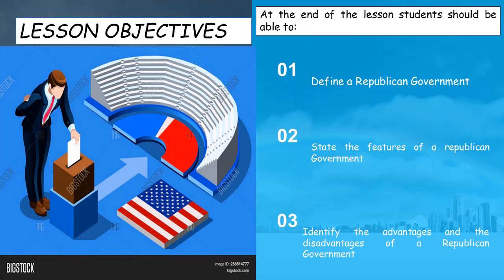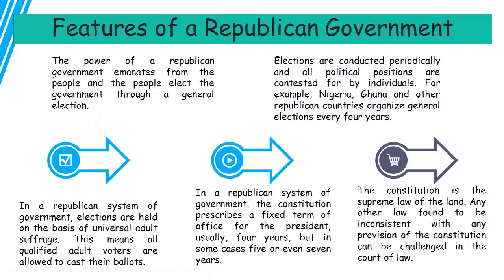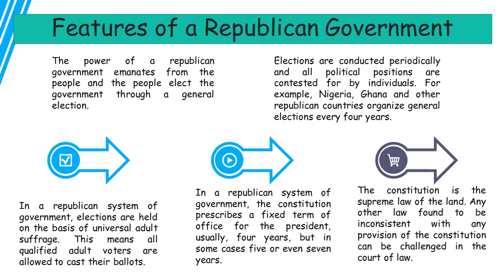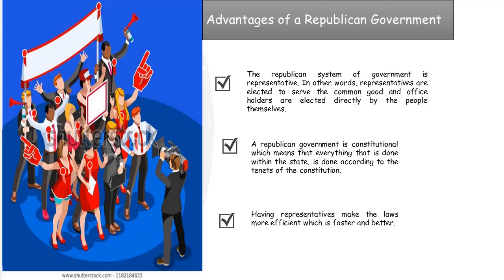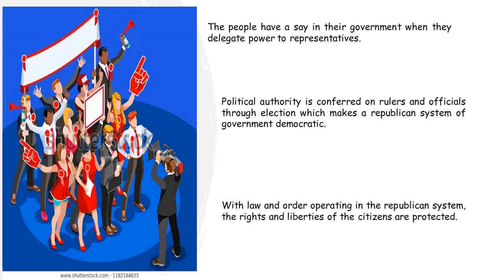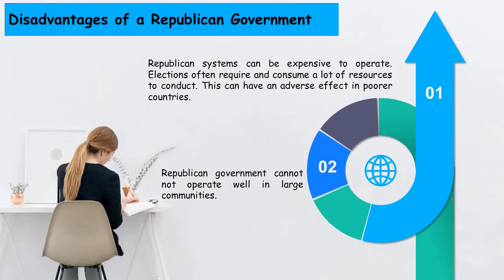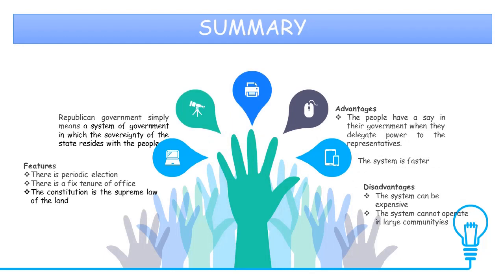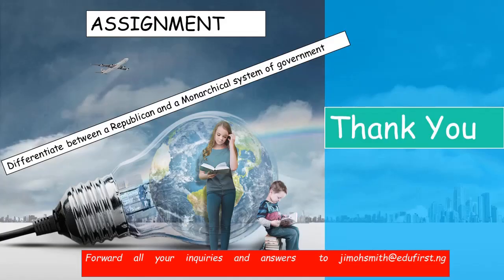Republicanism | Government | SS1 | 2nd Term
Republicanism is the ideology of governing a nation as a republic with an emphasis on liberty and the civic virtue practiced by citizens. ... More broadly, it refers to a political system that protects liberty, especially by incorporating a rule of law that cannot be arbitrarily ignored by the government.